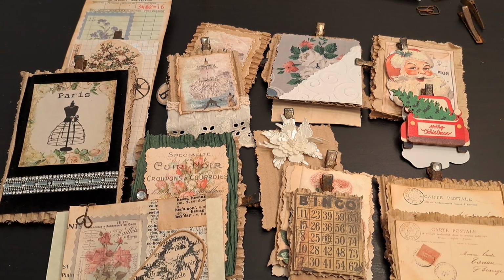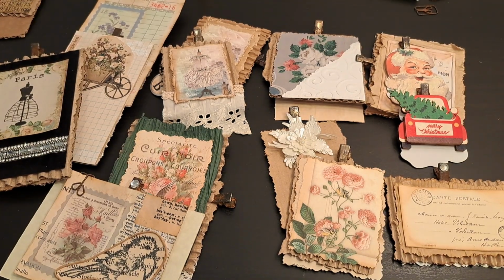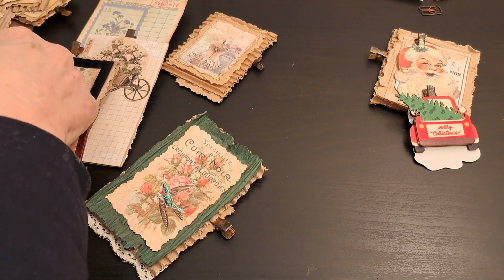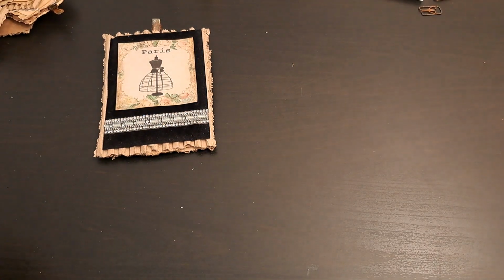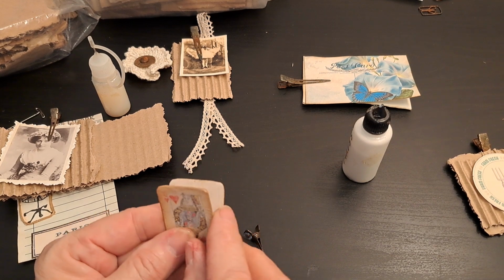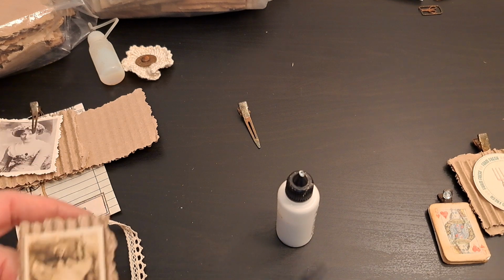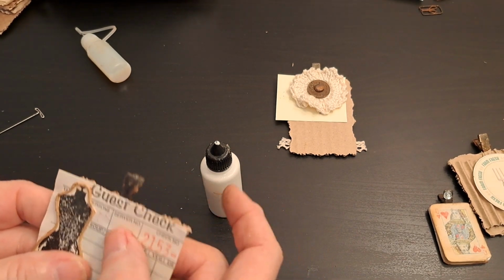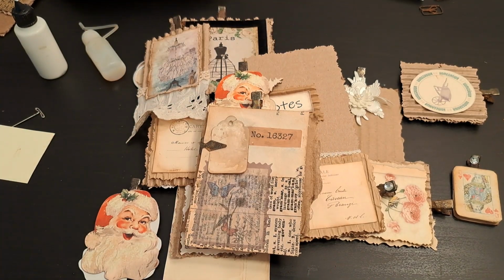Can you stand one more tutorial on "Altered Paperclips"? Mine is different "Honest".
This is my take on "altered paperclips".  I use rusted alligator/duck clips to make my clips. They are easy peasy. They feature journaling spots and pockets along with some trims.
Please leave me comment if you are interested in my making some corrugated cardboard and alligator clip kits.
You can find my rusted metal embellishments  at my etsy store RustPaperScissors

Thank you for your time.  Kathy